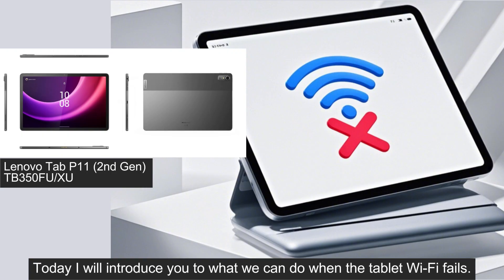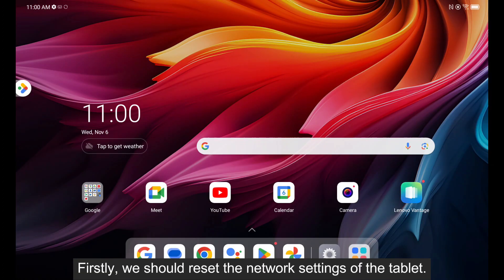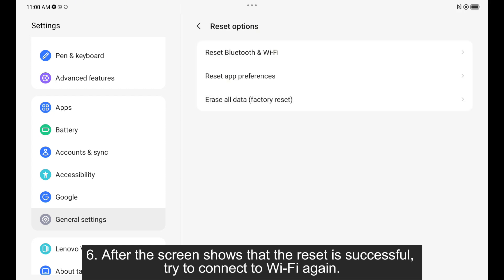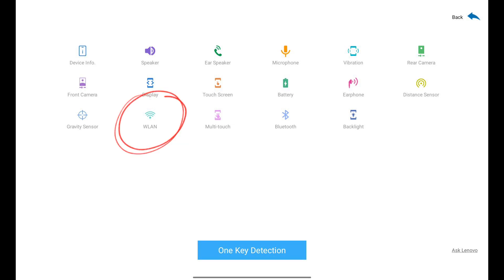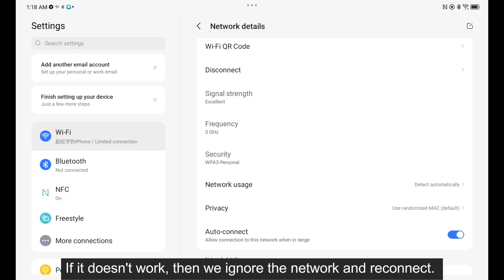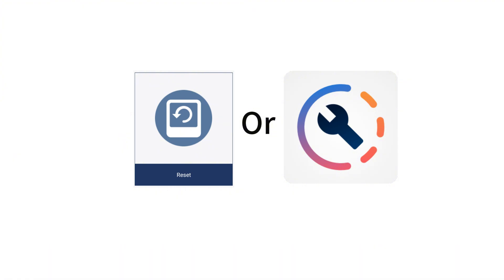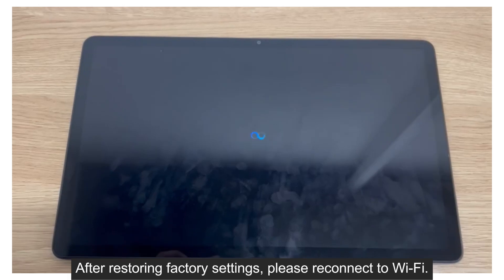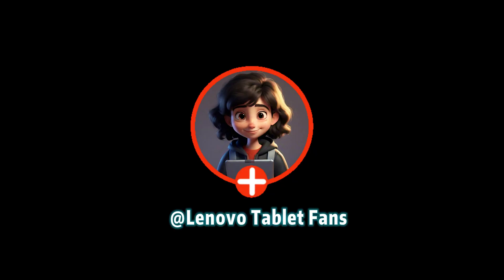What can you do when your Tablet has issue with WIFI function ---TB350FU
Sometimes, tablet may face Wi-Fi issue. This video will show you how to trouble shoot the issue step by step. The TB350FU model was used as the example for this video, but the solution and the approach to problem-solving can be applied to other products as well.